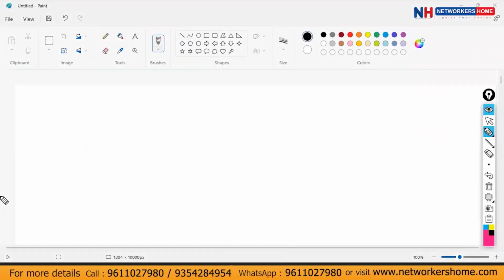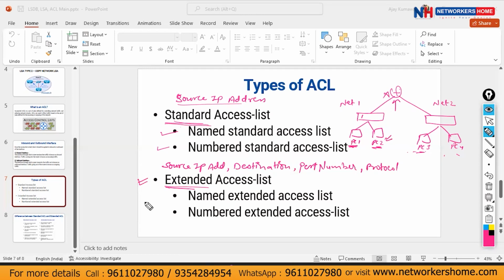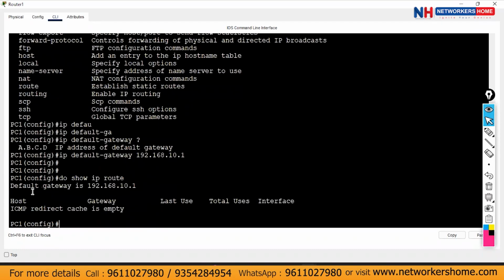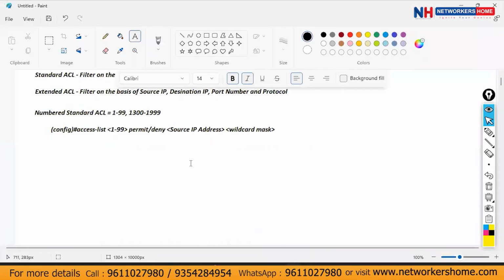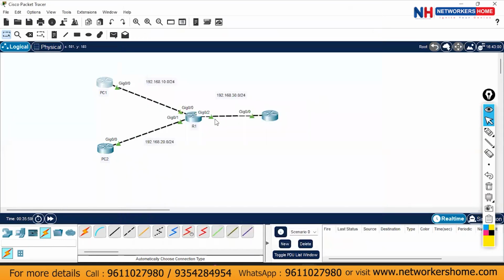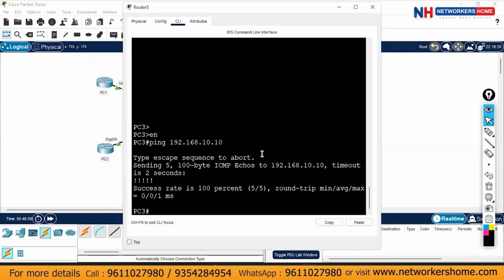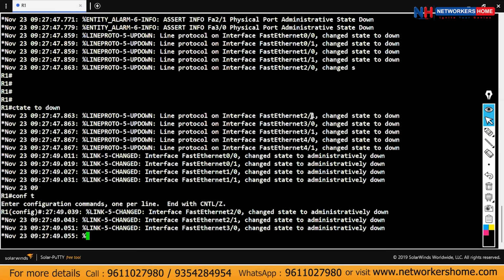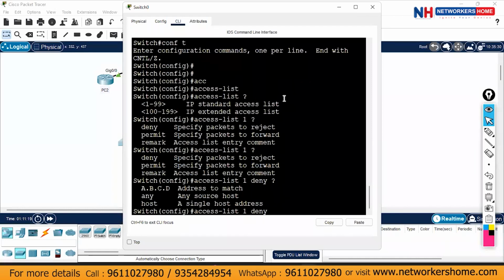Understanding Cisco ACL: Comprehensive Guide to Access Control Lists | CCIE Training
Unlock the secrets of Cisco Named Access Control Lists (ACLs) in this detailed tutorial! Learn how to enhance your network security by configuring and managing standard and extended named ACLs. This video covers everything from basic concepts to advanced configurations, ensuring you're fully prepared to handle real-world networking scenarios.

📚 In this video, you will learn:

👉 The difference between standard and extended ACLs.
👉 How to configure named standard ACLs to control network access.
👉 Steps to create named extended ACLs for fine-grained traffic control.
👉 Practical examples to understand the impact of ACLs on network traffic.
👉 Tips for applying ACLs to interfaces to maximize network security.

📚 Placement Programs:
CCNA + CCNP Combo

📘 Cisco Courses:
CCNA Course 200-301

🔥 Firewall Courses:
F5 LTM v13

☁️ Cloud and Security:
AWS Associate